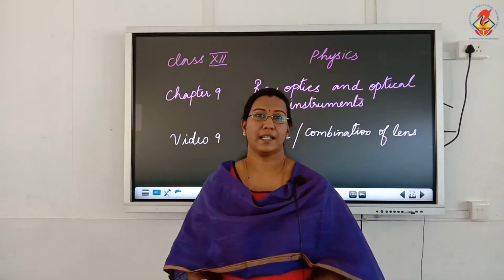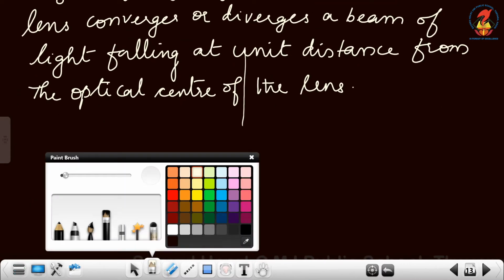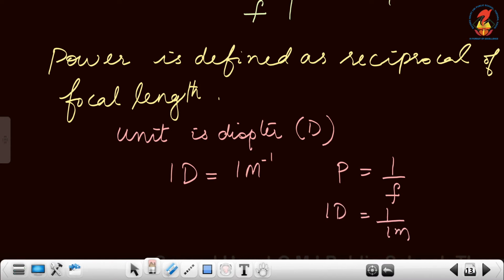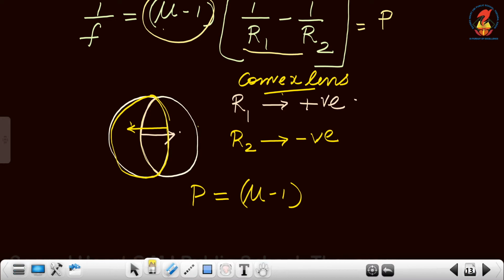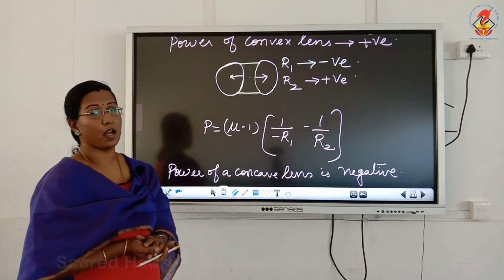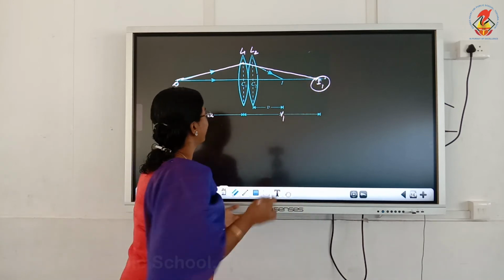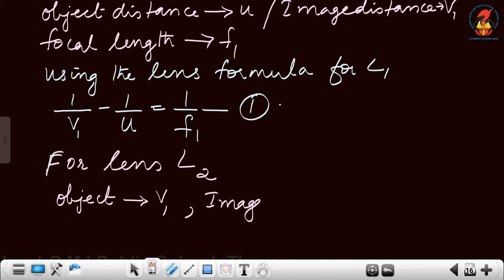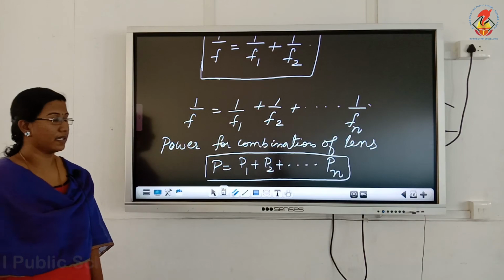Phy12 Chapter 09 Ray Optics and Optical Instruments Video 09 Power and Combination of Lens